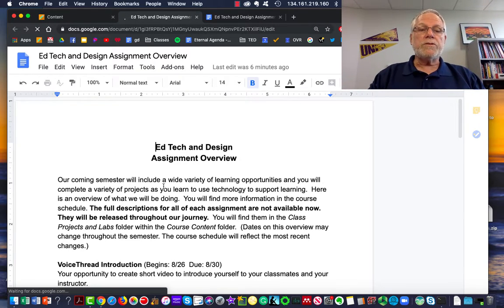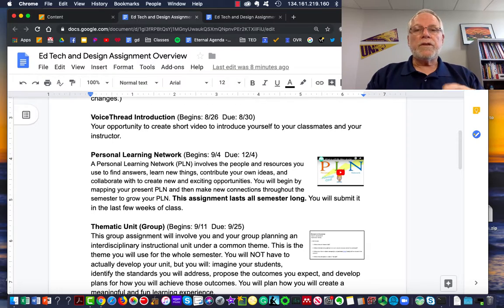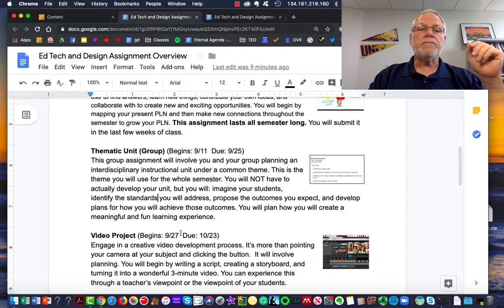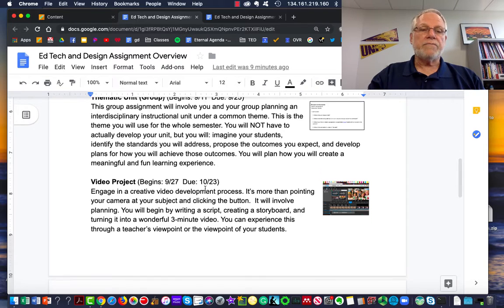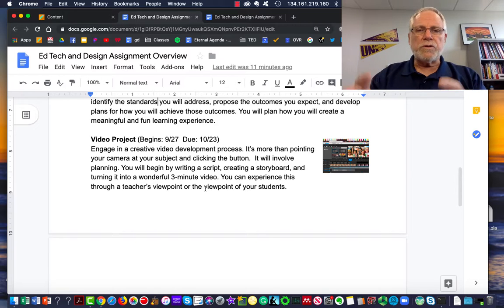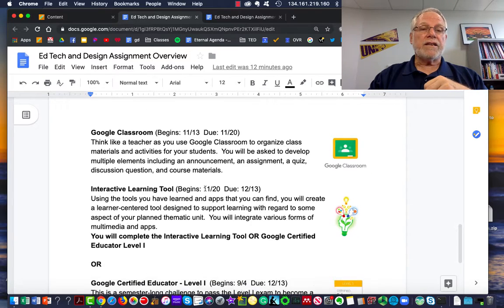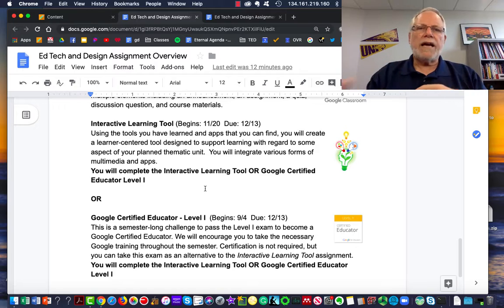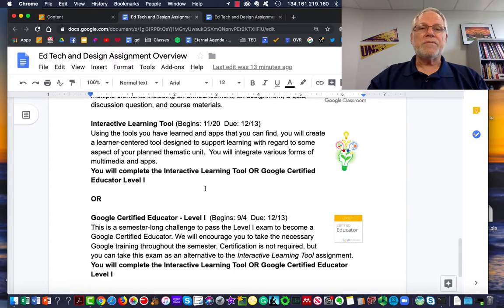ETD Assignment Overview Fall 2019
Brief Overview of the assignments that will be completed this semester in Ed Tech and Design